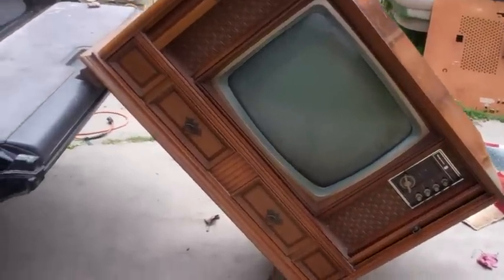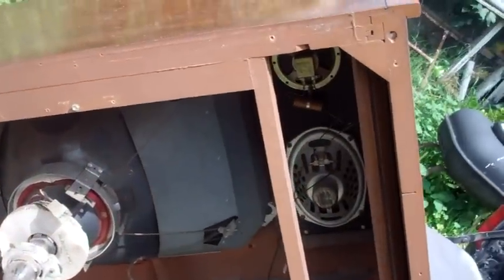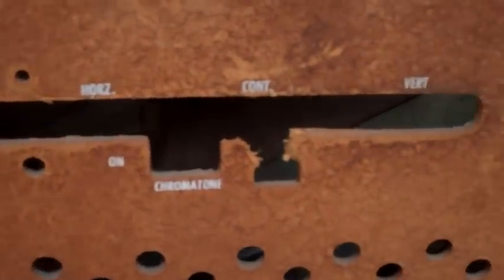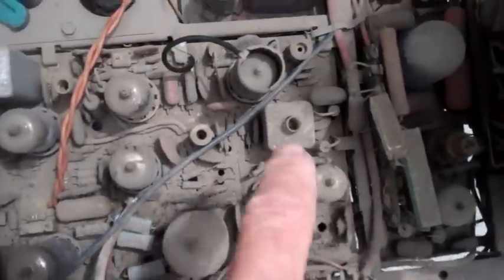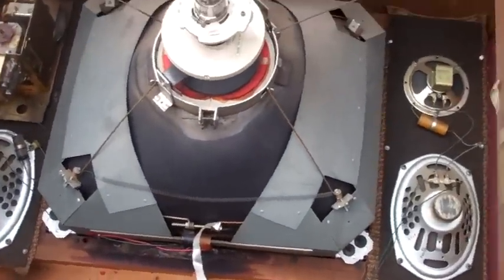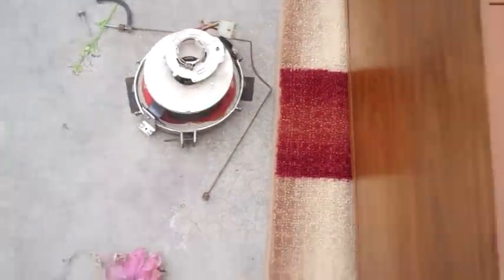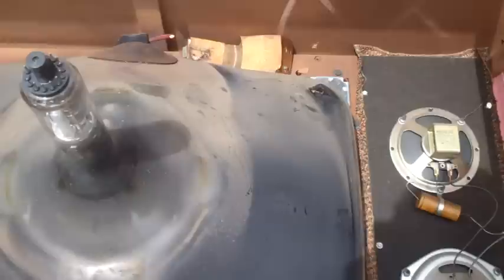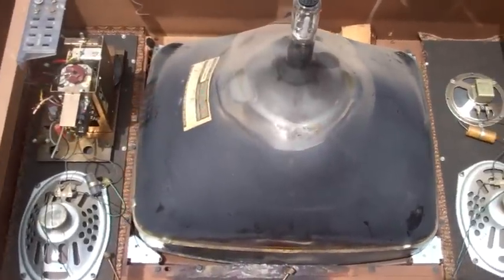stripping magnavox removing safety glass from crt